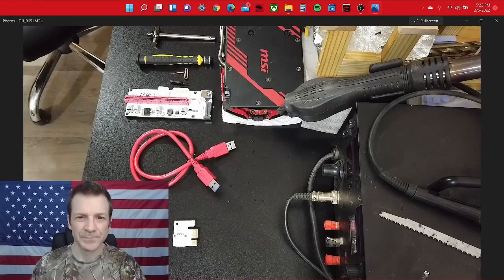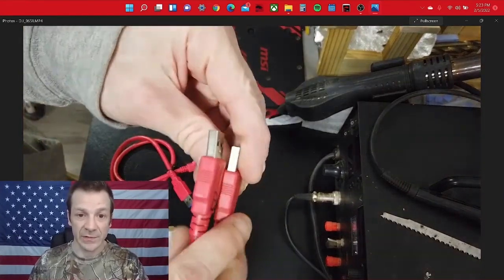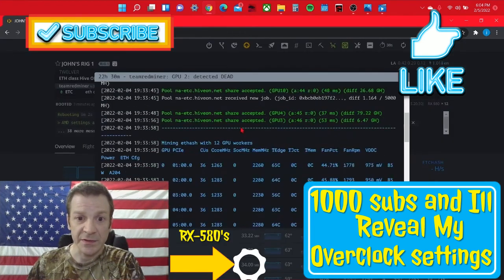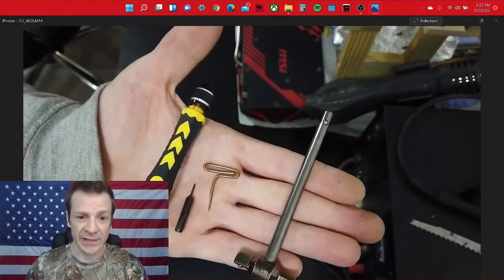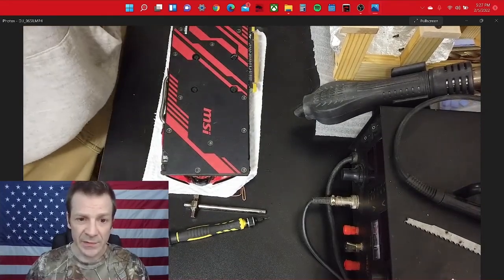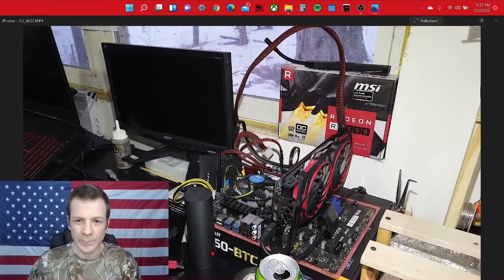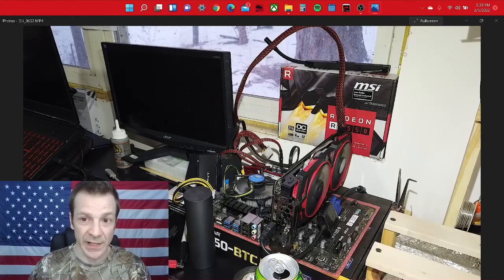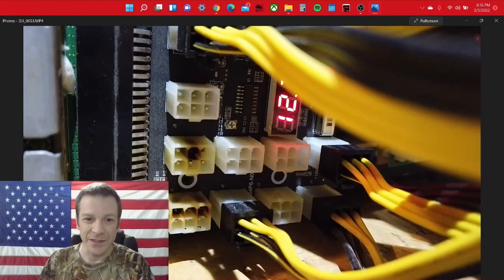how to fix 511 unreal temp error and mining tips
Cryptomining tips and 511 unreal temp error code fix